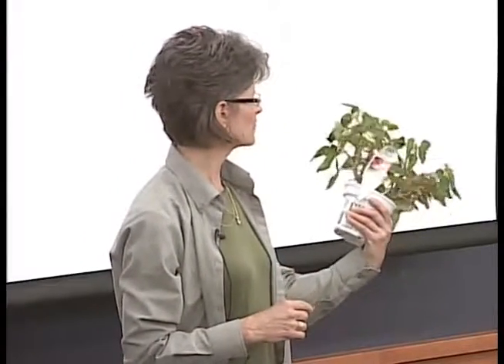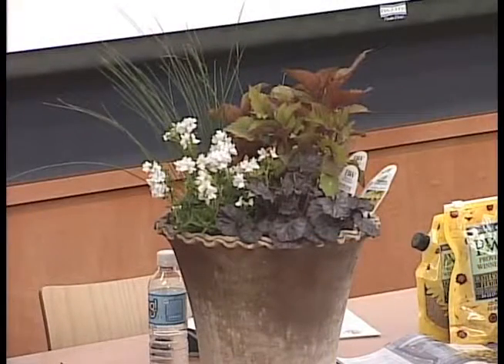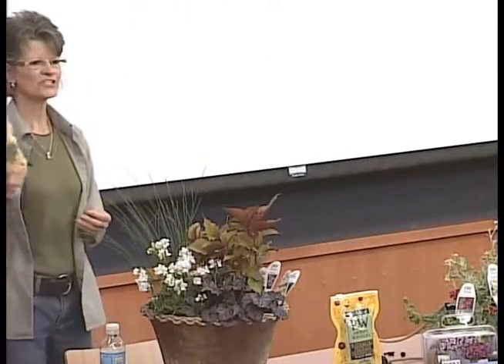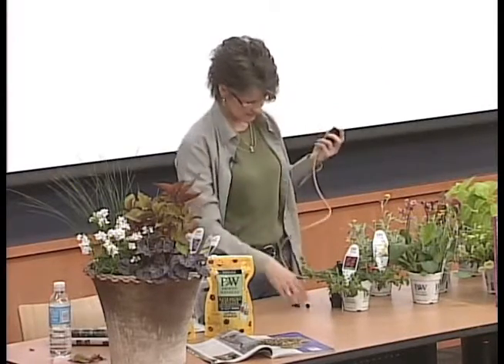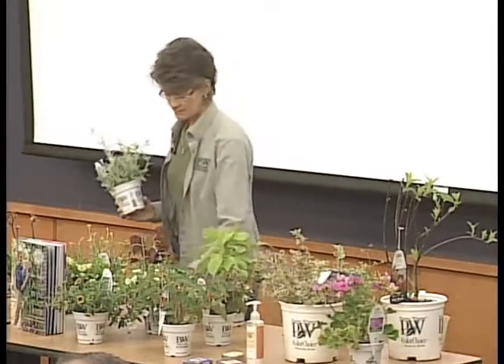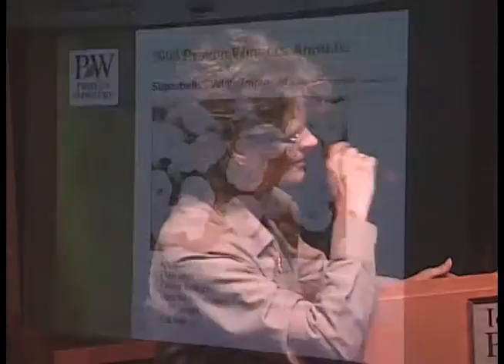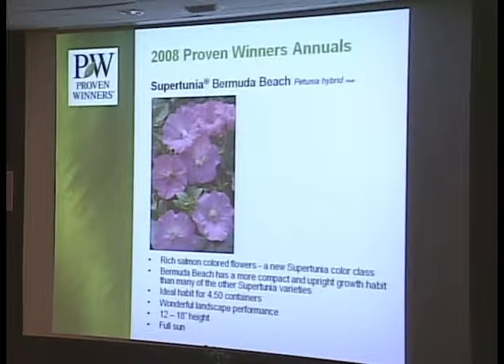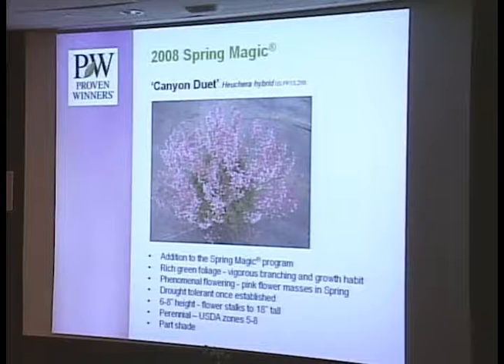Project Green: Annuals that Make a Difference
A representative of Proven Winners Annuals will present the newest selection of annuals for our gardens and containers. Learn about these exciting plants, how to combine them, how to best care for them and how to help them thrive all through the summer and into fall. You have probably seen the Proven Winners label in the local nurseries. This is an opportunity to speak with their representative before you choose plants for your summer garden and containers.